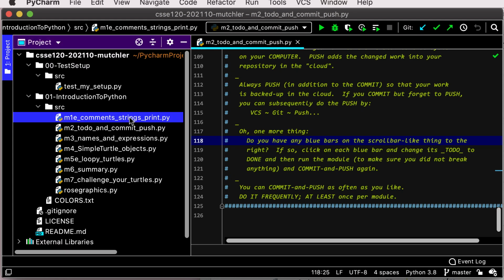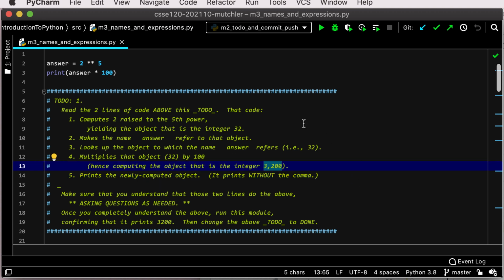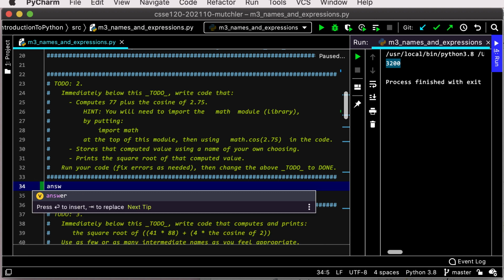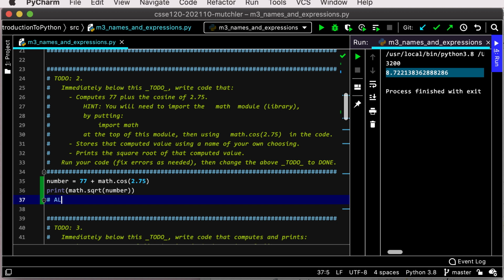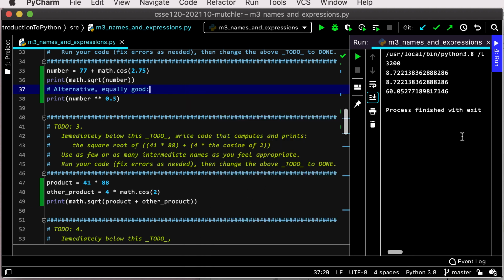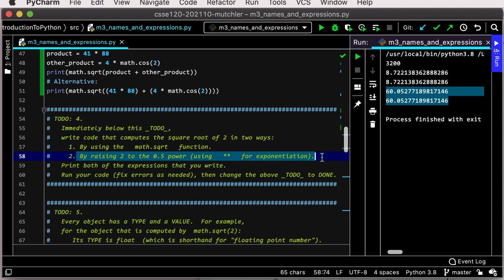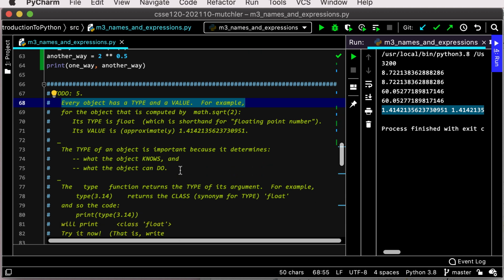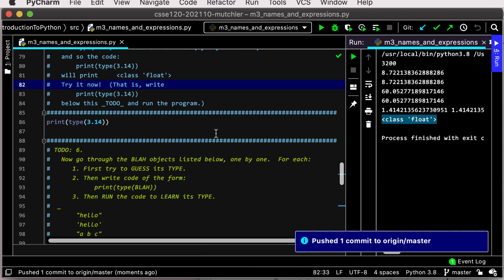CSSE 120 -- Session 1, Follow-Me on m3